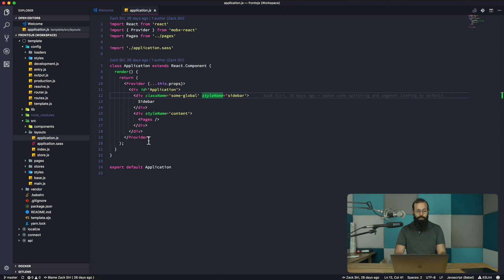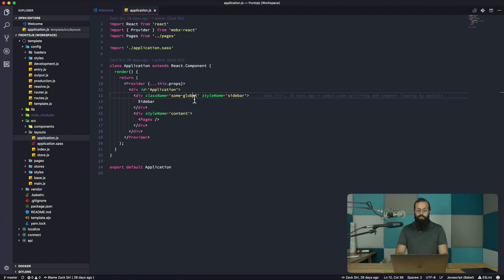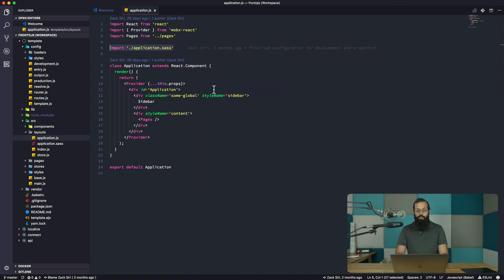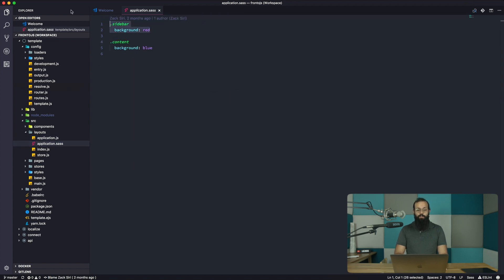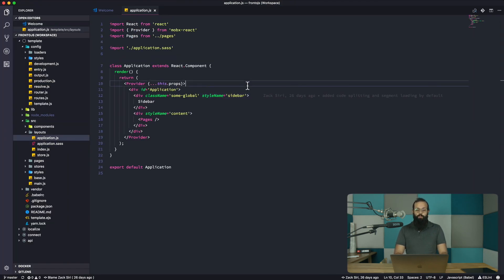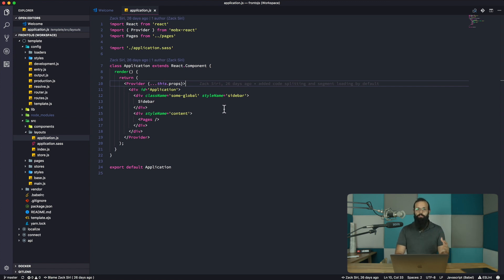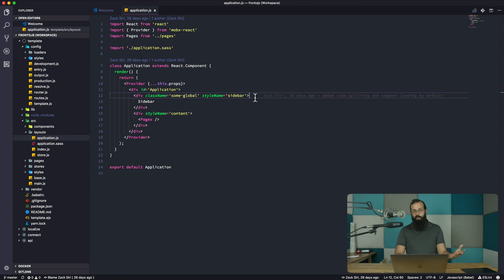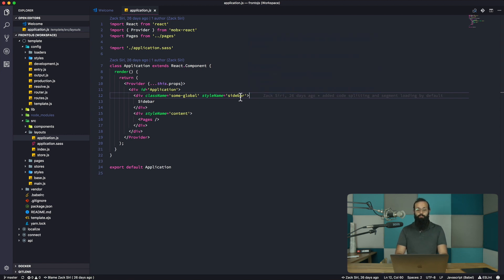React Intermediate: Introduction to Fronto Template - [001]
In this episode we introduce you to fronto template. The template serves as a starting point for all react apps at Codemy.net moving forward. We go into detail about some of the features covered by this template.